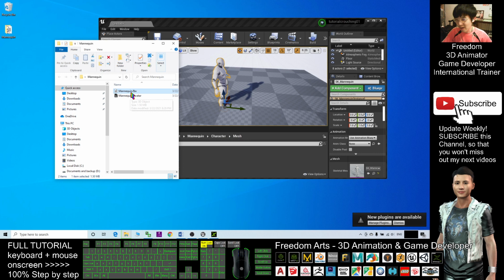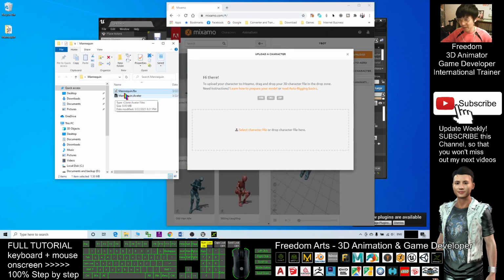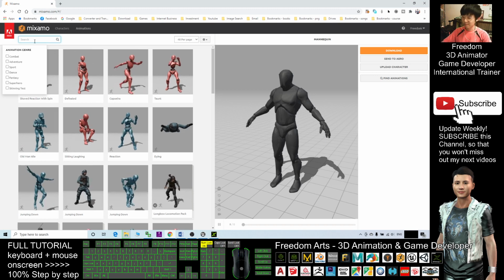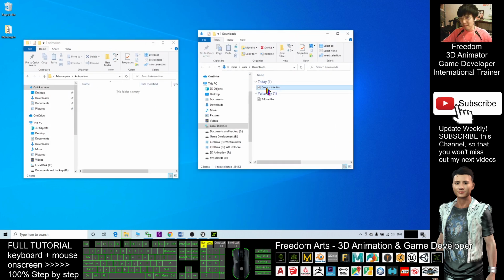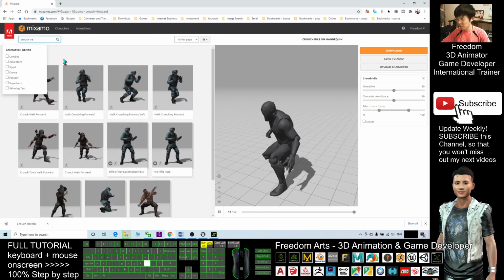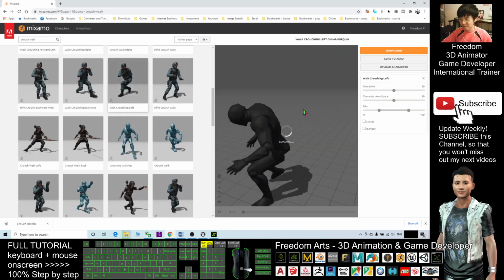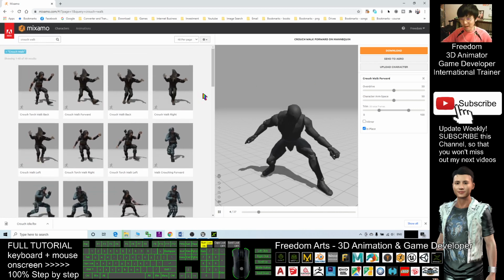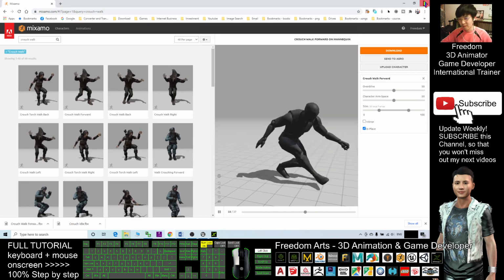How to set Crouching action? Unreal Engine 4 Tutorial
- Hey guys,
How to make the crouching action available for any player avatar in Unreal Engine?
How to set Left-CTRL keyboard button as toggle-crouching-standing?
How to set WASD keyboard button as CROUCH WALK FORWARD when the player avatar is crouching?
How to import crouching animation from Mixamo to Unreal?
In this video tutorial, I am going to show you step-by-step all these solution! ENJOY! and have fun! Happy animation and game developing!

How to set crouching action? Unreal Engine Tutorial
Unreal Engine,Crouching,crouch forward,Mixamo,3DXchange,game dev

Your friend,
FREEDOM